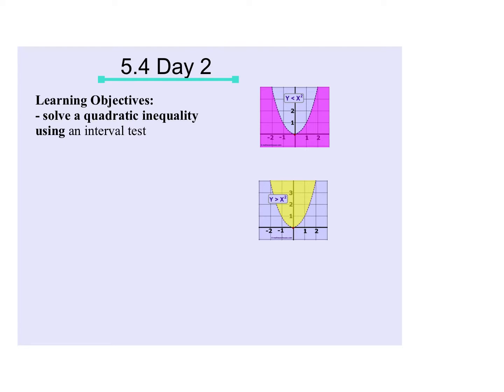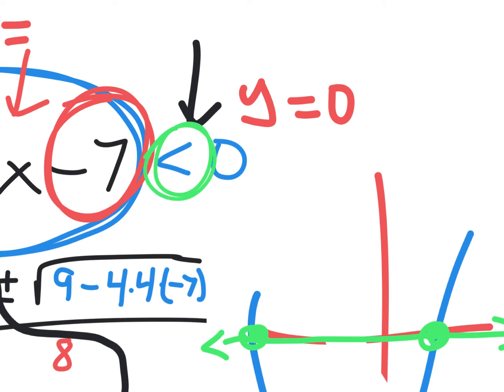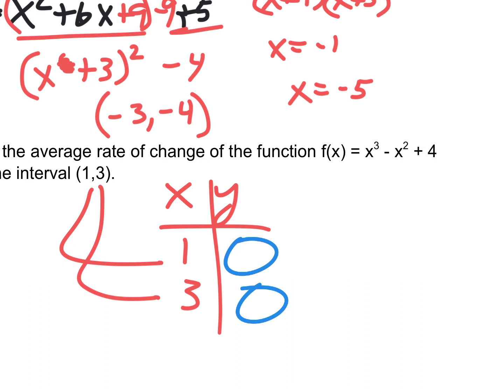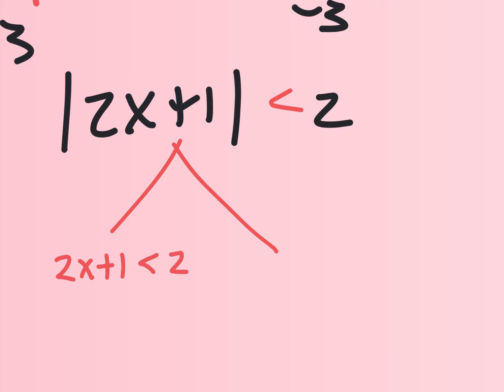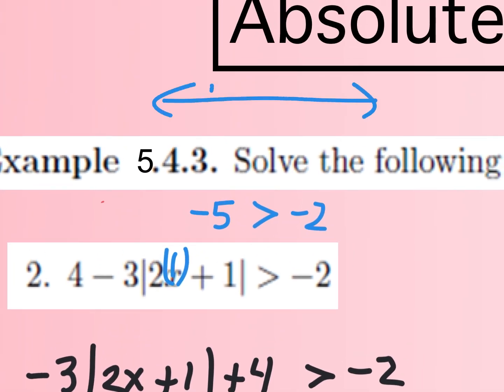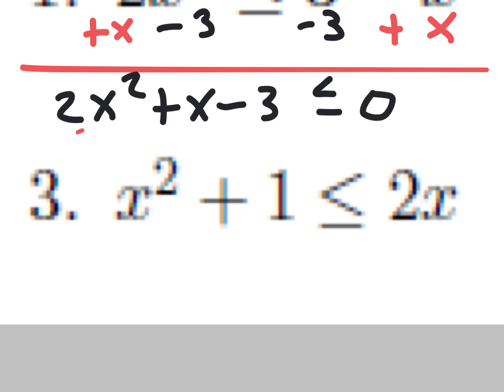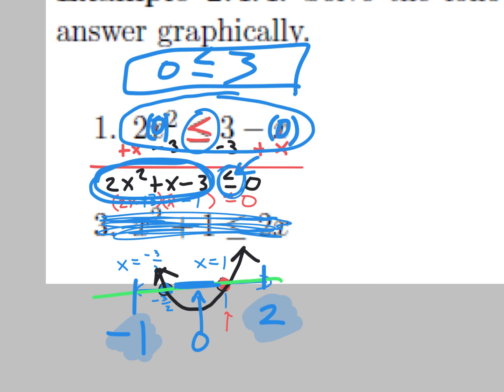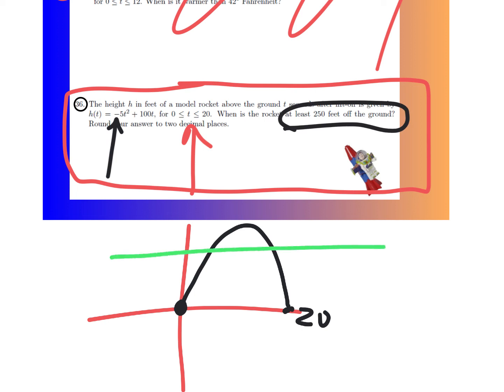5.4+Day+2 quadrativ and absolute value inequalities Nov 4 hpc